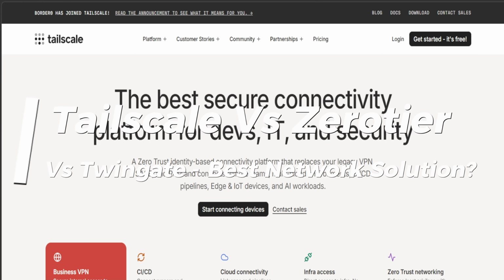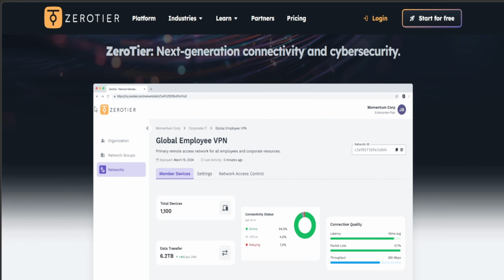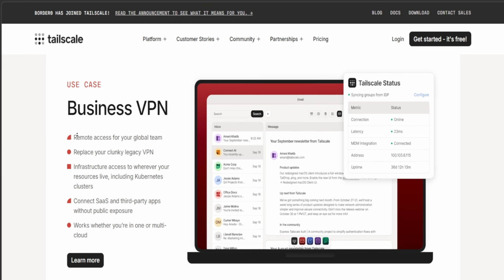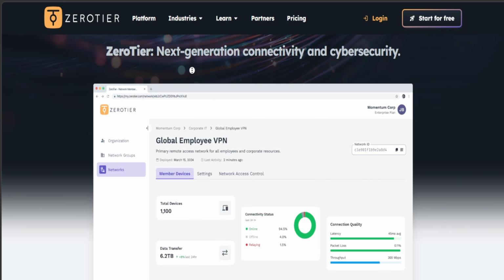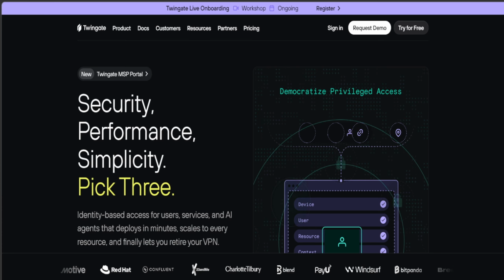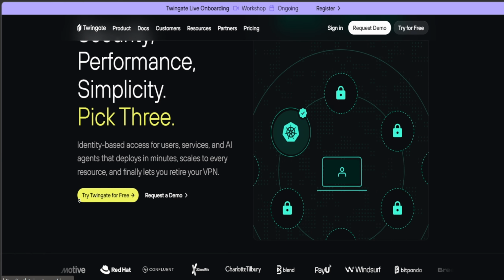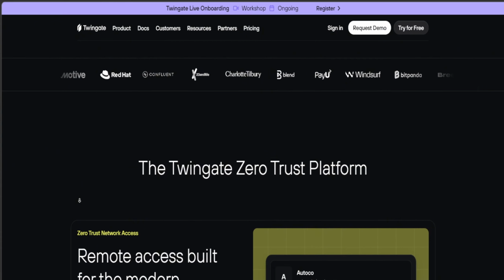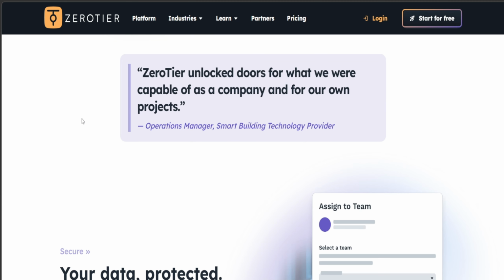Tailscale Vs Zerotier Vs Twingate - Best Network Solution?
In this video I show you a comparison, Tailscale Vs Zerotier Vs Twingate - Best Network Solution?